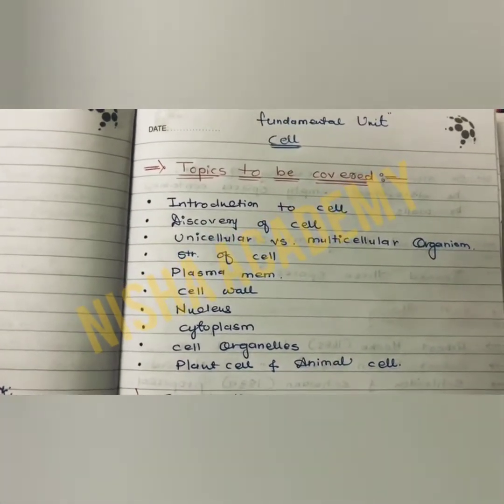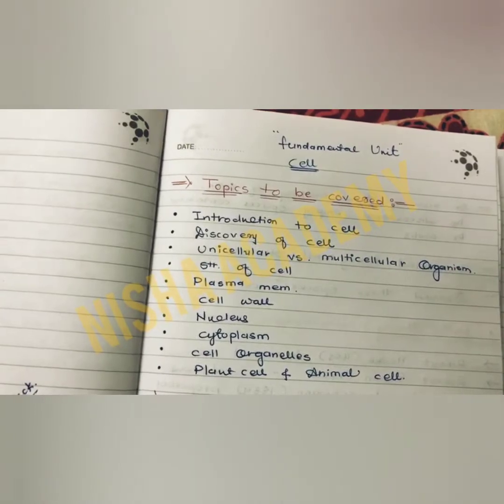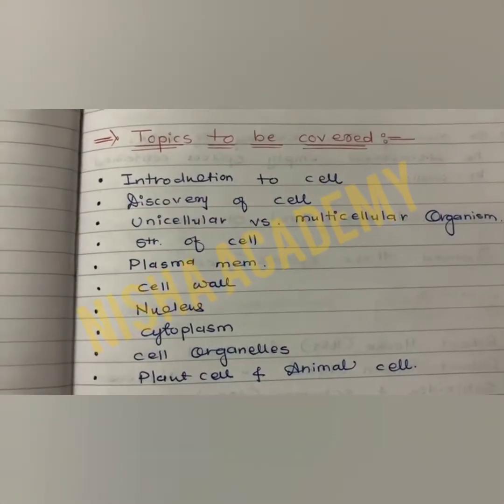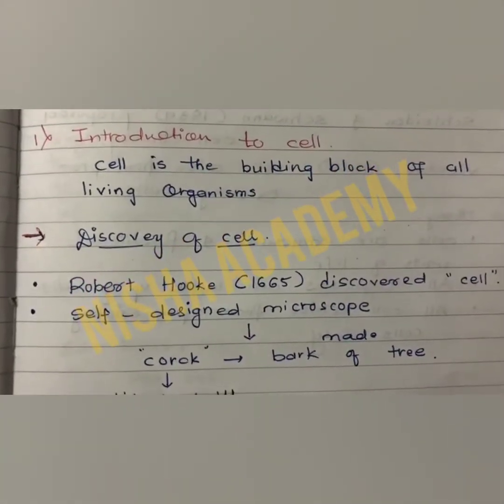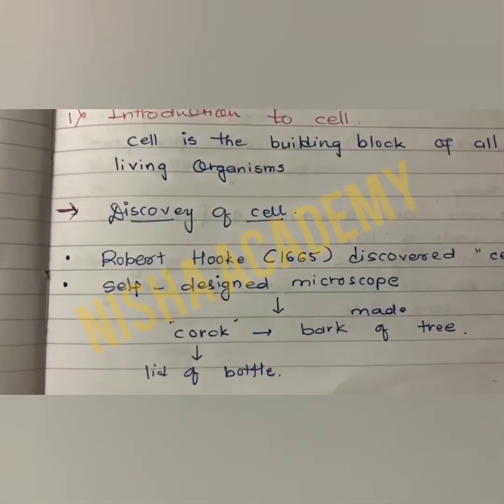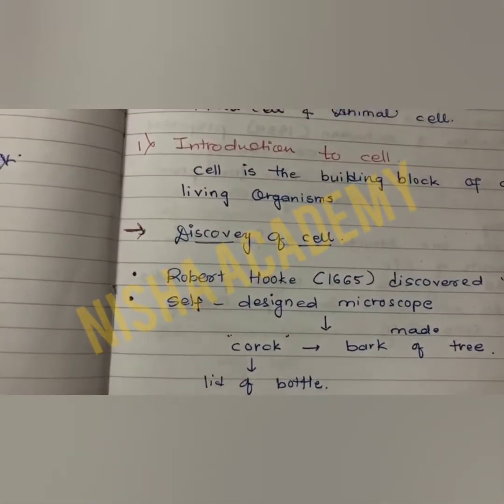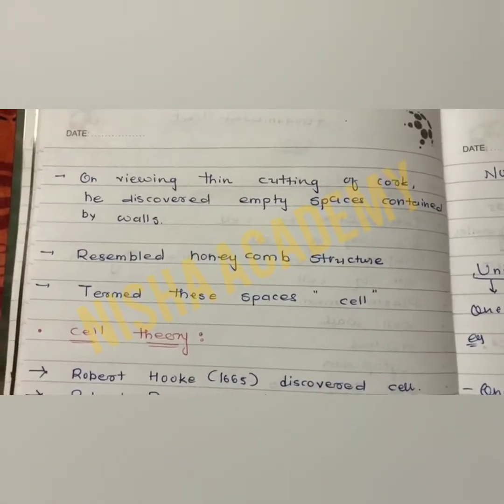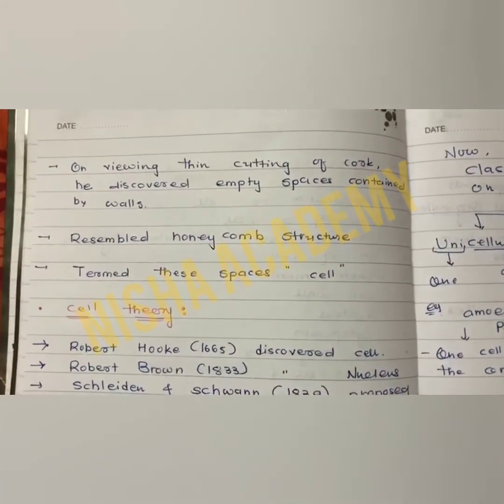Science chapter:Fundamental Unit of cell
Introduction Video01